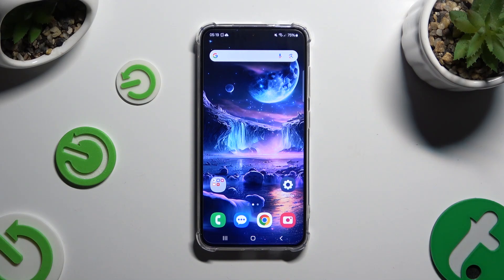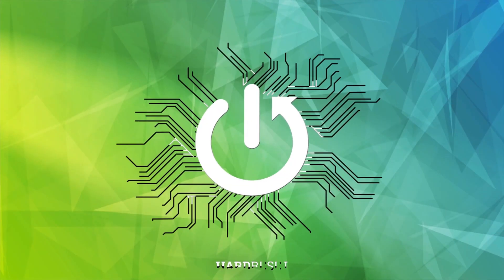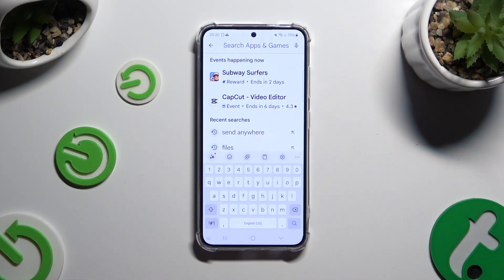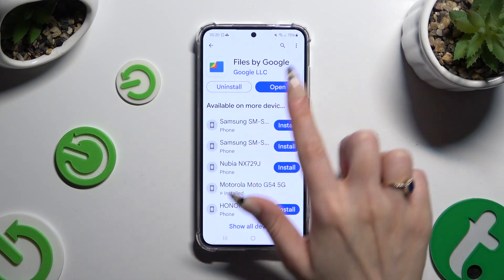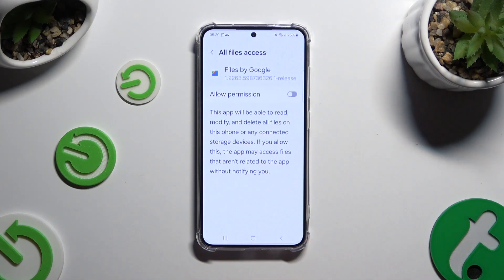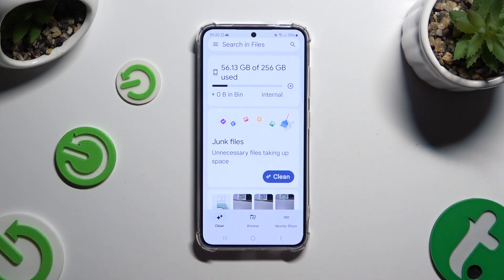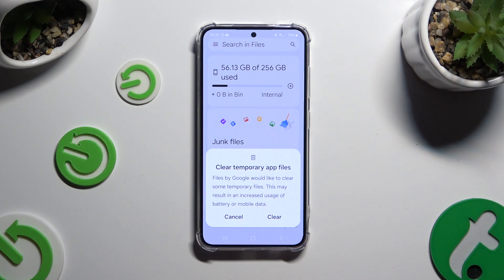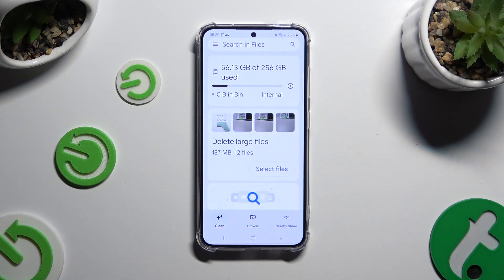How to Perform a Storage Cleanup on SAMSUNG Galaxy S24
Maximize the performance of your SAMSUNG Galaxy S24 smartphone by learning how to efficiently clean up its internal storage in this practical tutorial. We cover various methods and tools to declutter your device, including deleting unnecessary files, clearing cache data, and optimizing storage settings. Whether you're experiencing sluggishness or simply want to maintain peak performance, this video offers essential tips for effectively managing the internal storage of your SAMSUNG Galaxy S24.

How to clear internal storage on SAMSUNG Galaxy S24? How to remove all junk files from device storage on SAMSUNG Galaxy S24? How to delete all temporary files on SAMSUNG Galaxy S24?